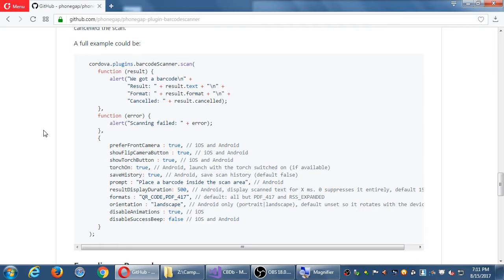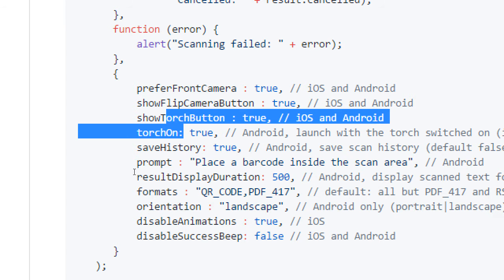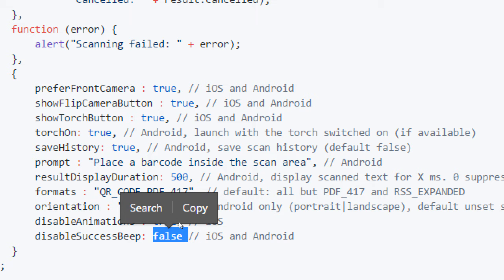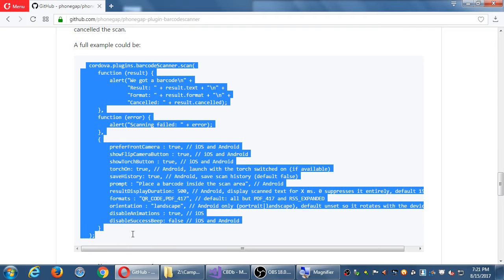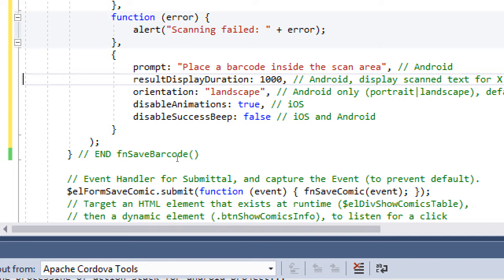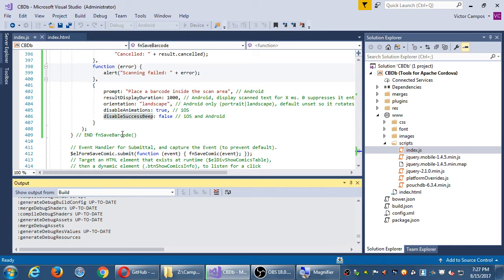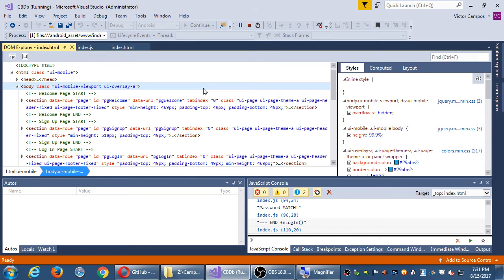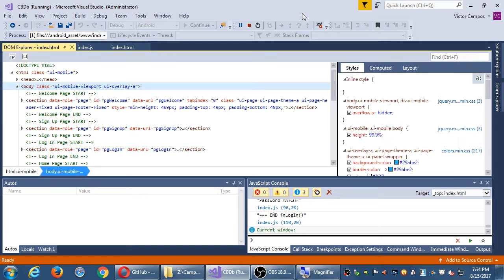MAD III 2017 08 15 19 11 29